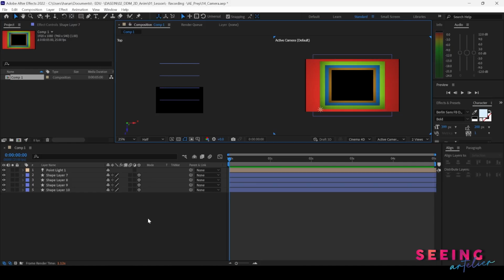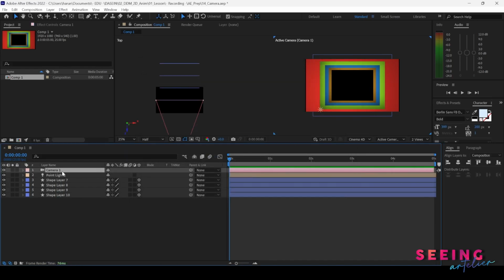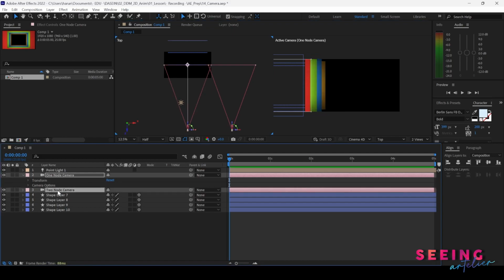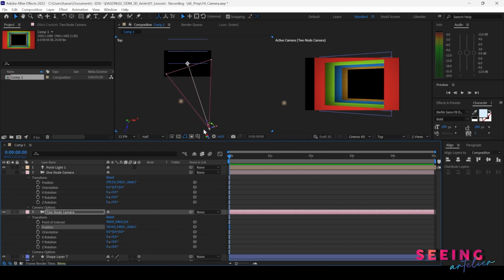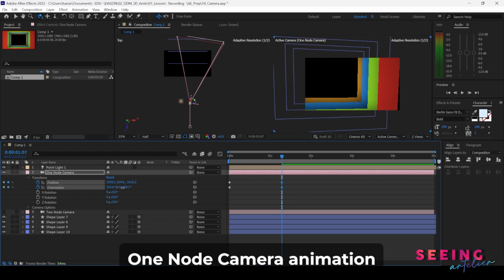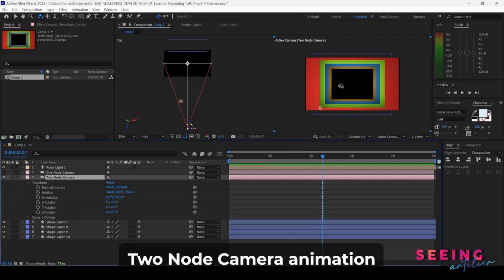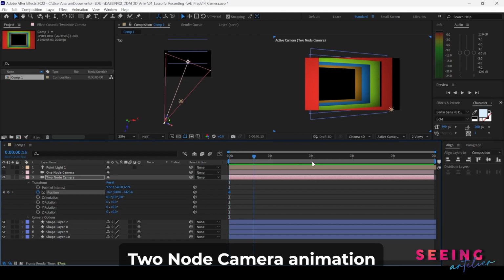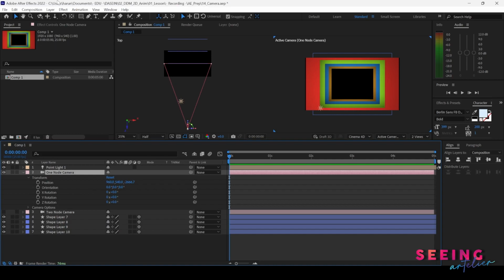AE - Camera Types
Discussing 2 types of Camera (One Node vs Two Node)

00:00 - Introduction
00:04 - Explain on setting up the scene
00:30 - Create Camera (One Node & Two Node)
01:34 - Difference between One Node & Two Node camera
03:19 - Camera Tools (Rotate, Move, Zoom)
03:46 - Animating One Node Camera
04:43 - Animating Two Node Camera (No Fixed point)
05:45 - Animating Two Node Camera (Fixed Point of Interest)
06:06 - Rest Transform Attributes (Two Node Camera)
06:14 - Rest Transform Attributes (One Node Camera)
06:35 - Change Camera Settings